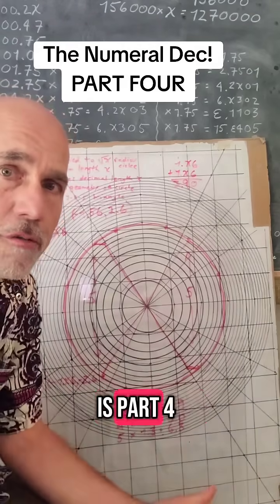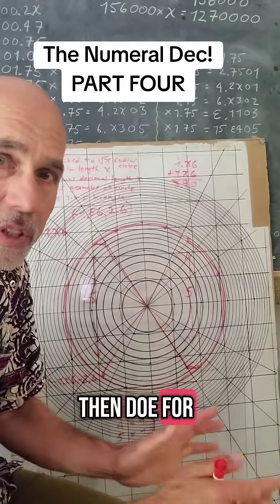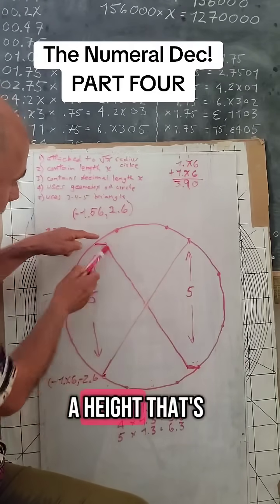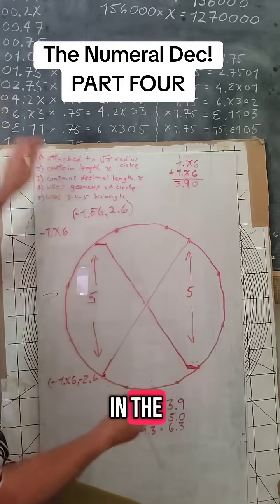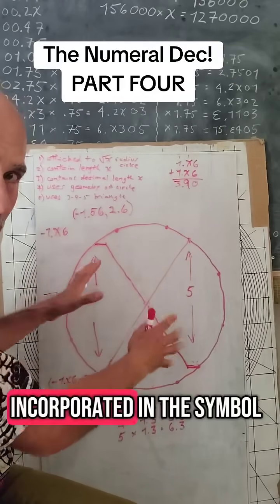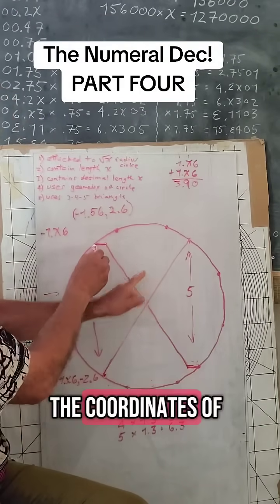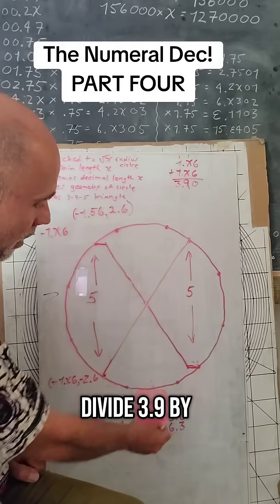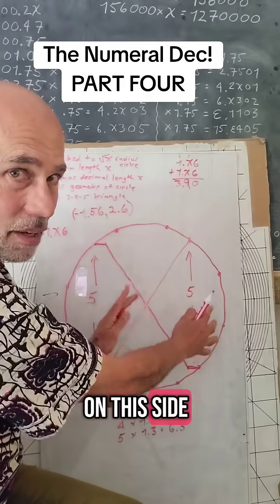logic behind mysterious geometric pattern revealed